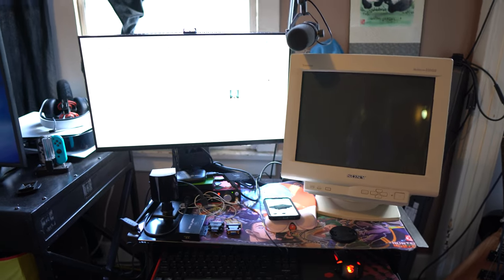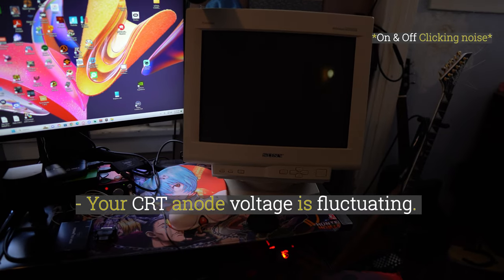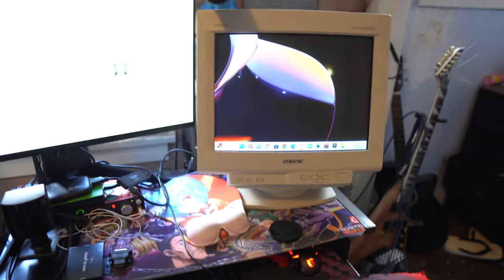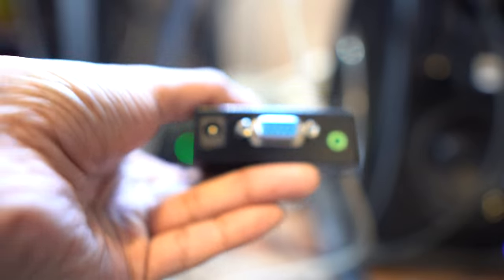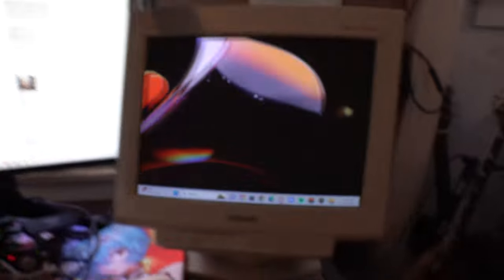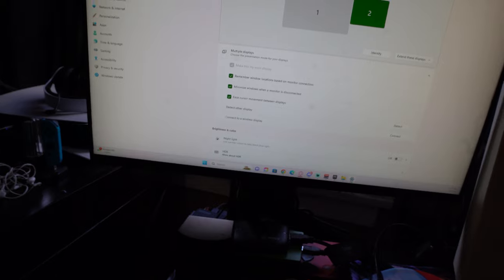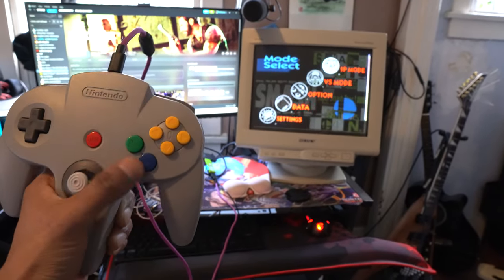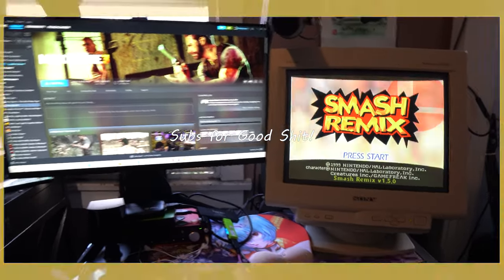Fix CRT Monitor From Shutting Off & On | Modern Display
How stop your CRT Monitor from Turning Off & On constantly.

Link for JideTech HDMI to VGA Converter - (Amazon) -